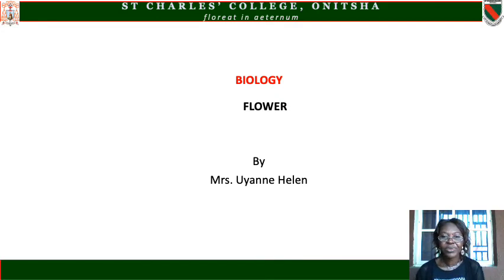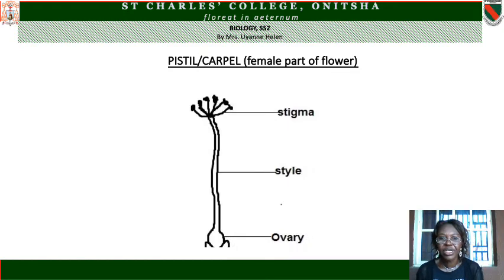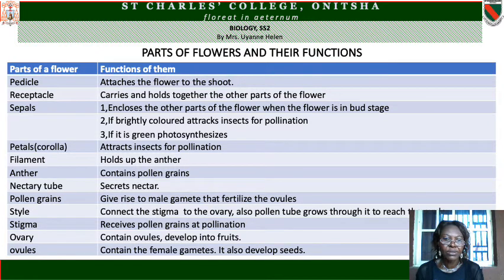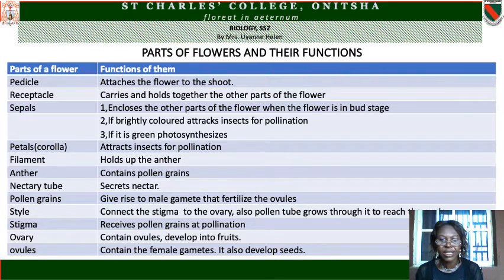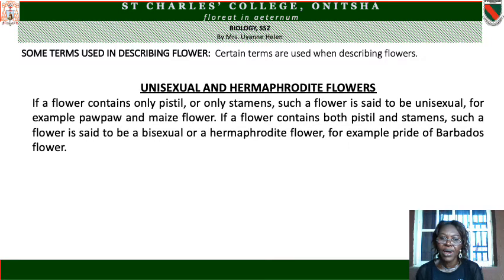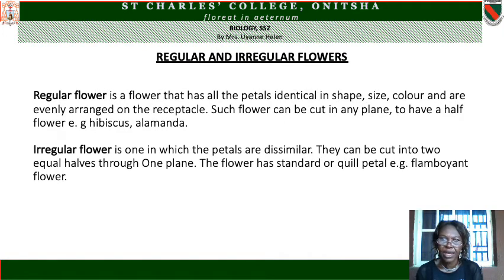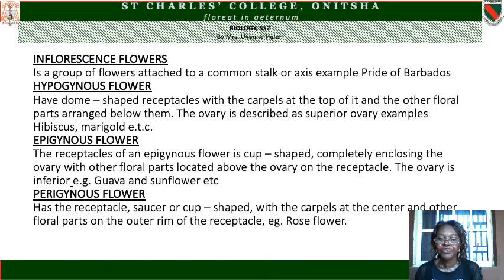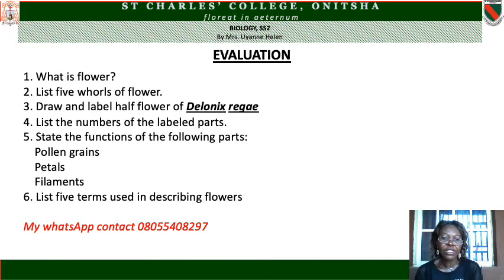Biology - FLOWER by Helen Uyanne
"Flower," Biology lesson for senior secondary students by Helen Uyanne, biology teacher at St Charles' College, Onitsha, Nigeria.